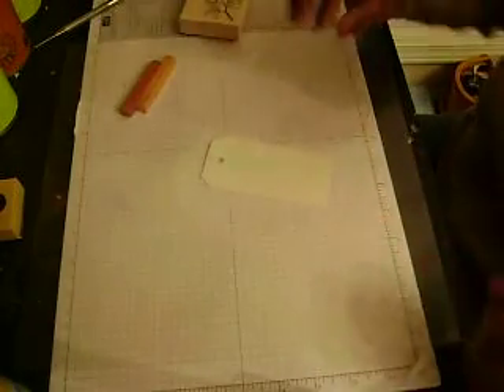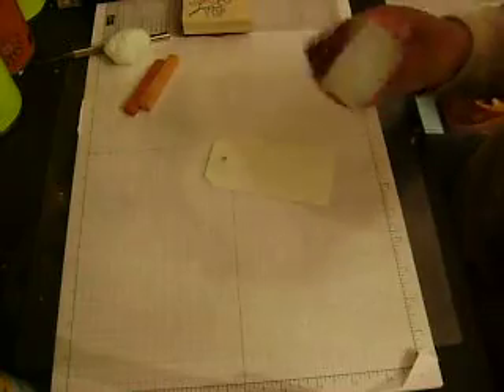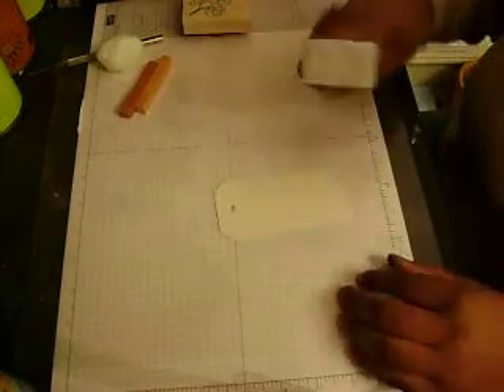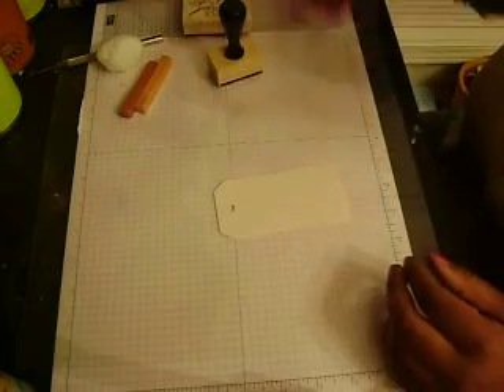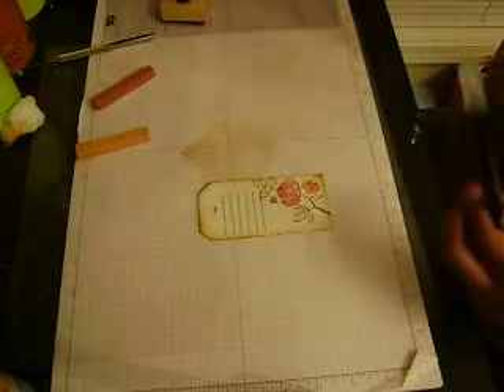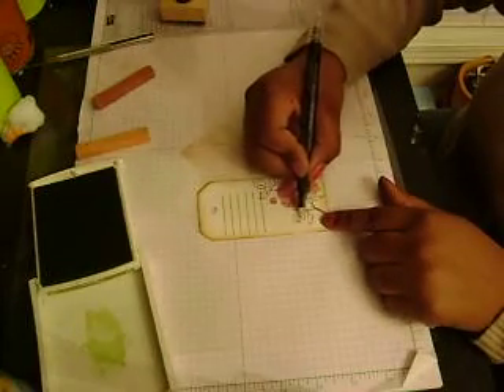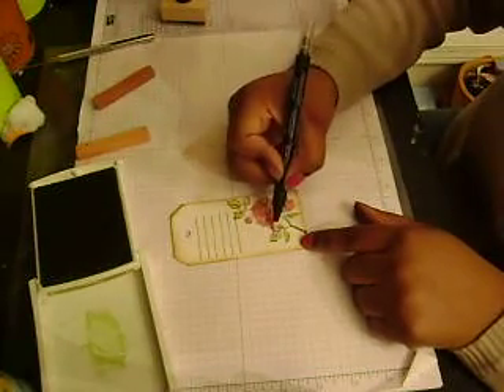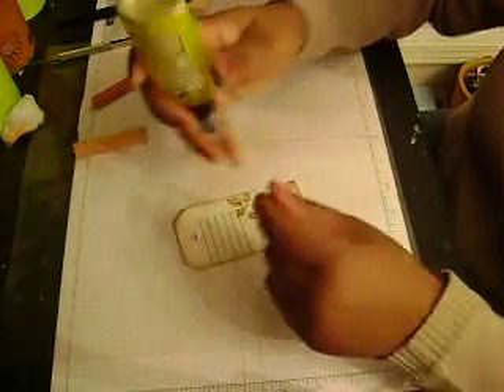Tags (my way) Tutorial Part 1